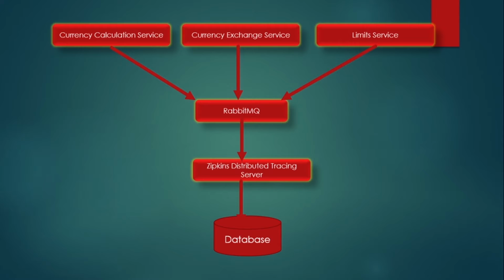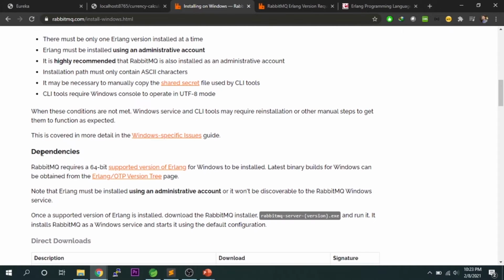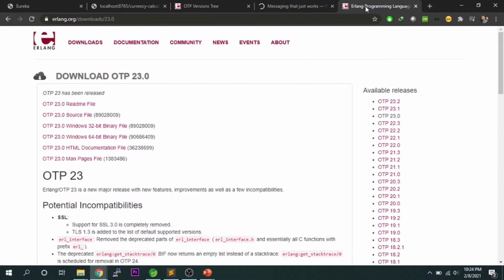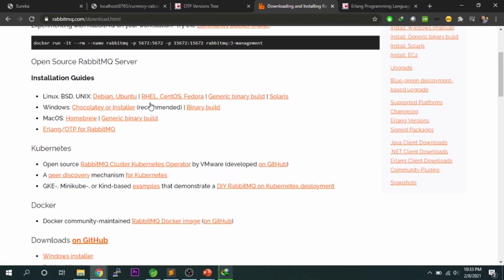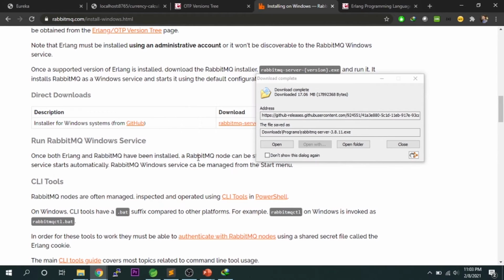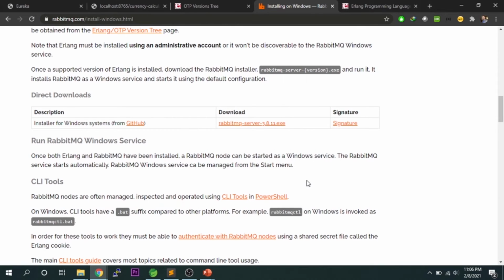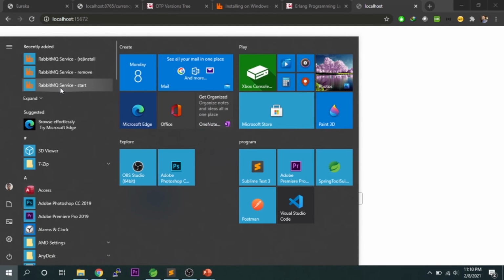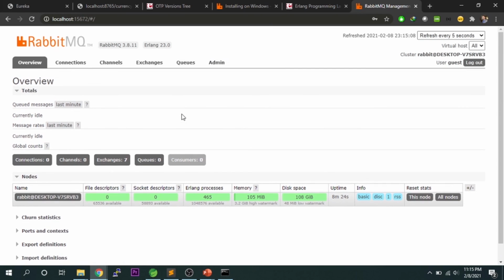Rabbit MQ Installation on windows 10 steps |How to install Rabbit MQ on windows 10 Along with Erlang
Commands used: rabitmq-plugins enable rabbitmq_management
default username: guest
default password: guest

In this video we will learn how to install rabbitmq on windows 10 correctly, you will also learn how to install erlang on windows 10 in Windows in 5 Minutes

RabbitMQ is a messaging broker - an intermediary for messaging. It gives your applications a common platform to send and receive messages, and your messages a safe place to live until received.

Erlang is a general-purpose programming language with built-in support for concurrency, distribution and fault tolerance. OTP (Open Telecom Platform) is aimed at providing time-saving and flexible development for robust, adaptable telecom systems. we will also be uploading erlang full course in future.